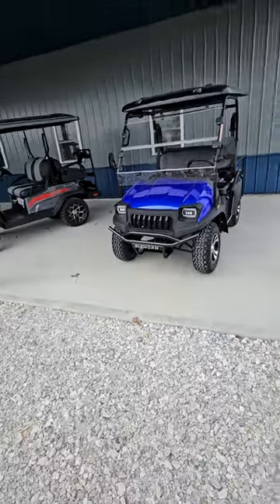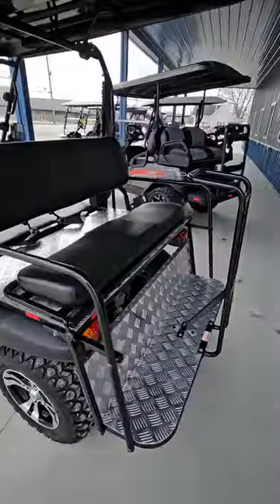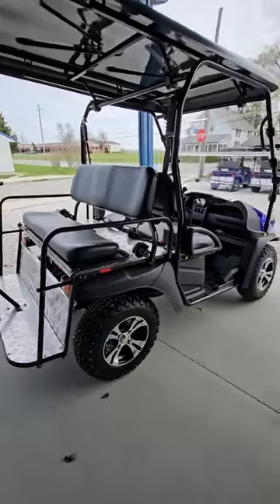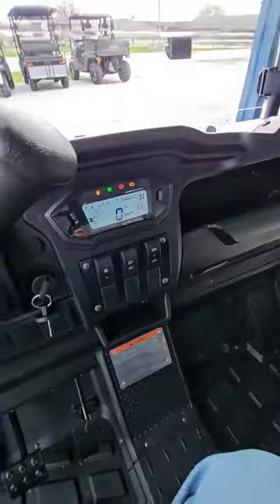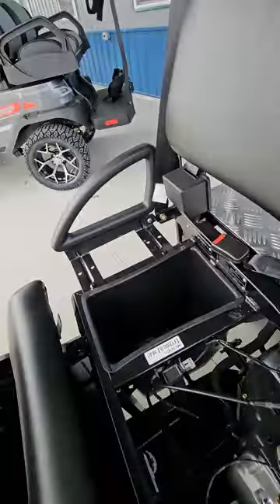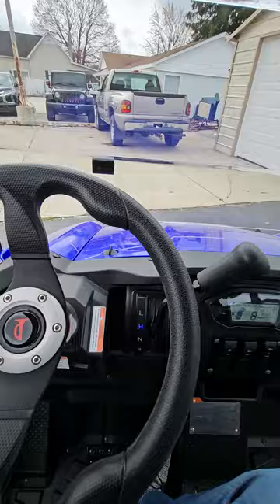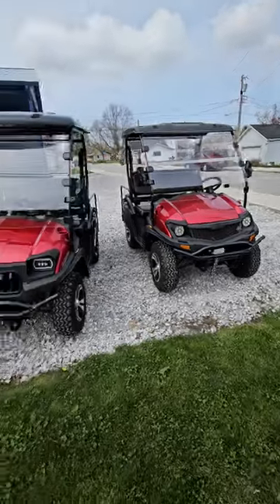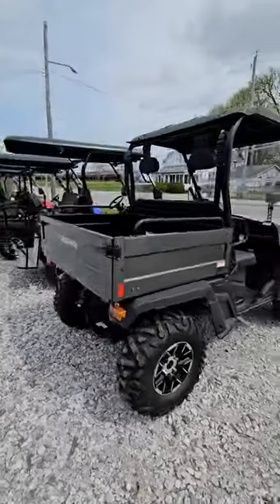BigHorn 200 review. Delong auto group